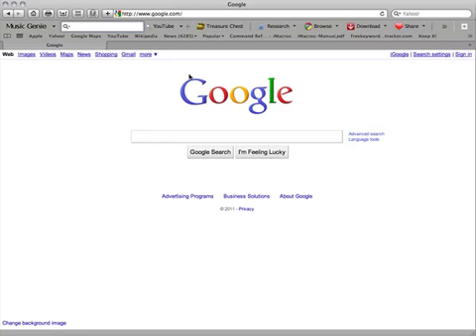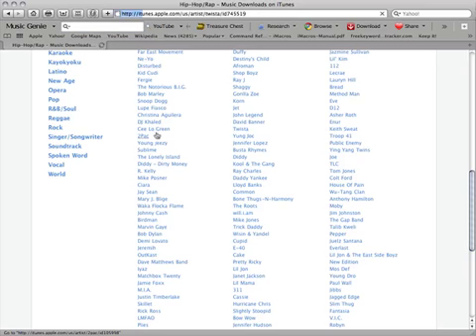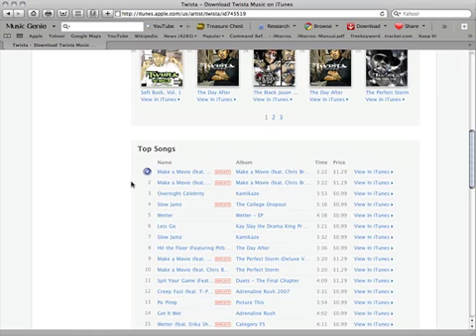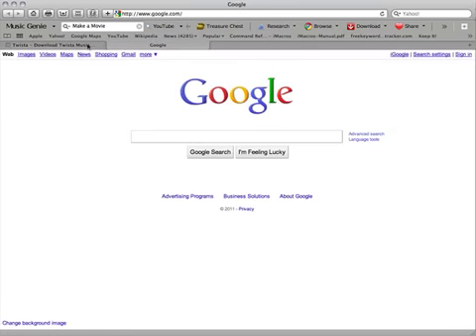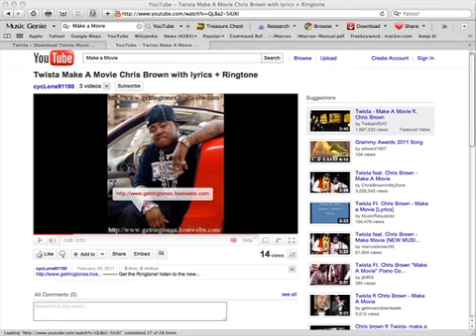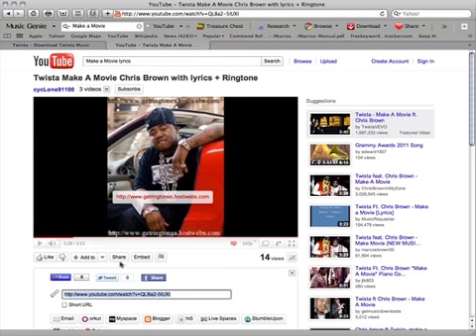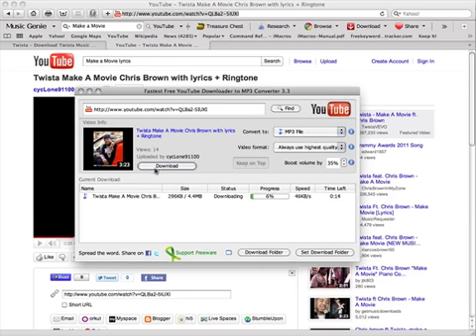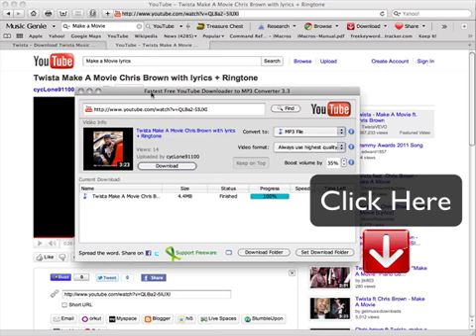Where Can I Get Free Music Downloads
I've been getting the question, " where can i get free music downloads "? I've had no choice but to answer this question even though I was really hesitant on giving away my secret.

So I'm going to tell you how I download free songs and listen to music free all day long.  It's no big secret that people can get music from youtube these days.  What they don't know is that there is a free toolbar that is available to them that will quickly find and help download free music files and have access to all of the top sources on the internet when it comes to browsing and downloading sound files, songs, or your favorite album.

So, to answer the question, " where can i get free music downloads "?

The answer is the music genie toolbar.

This is the best way to get a free music download without having to buy it.  Instead just download music from the music genie toolbar.

That's where you can get free music downloads :-)